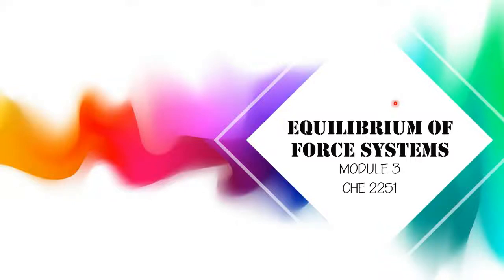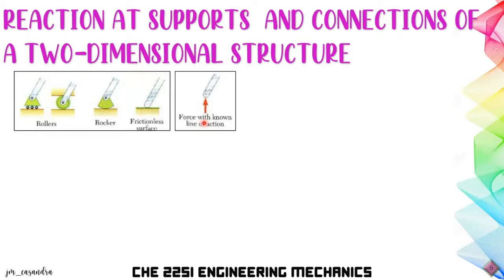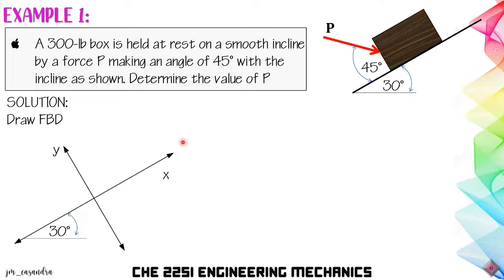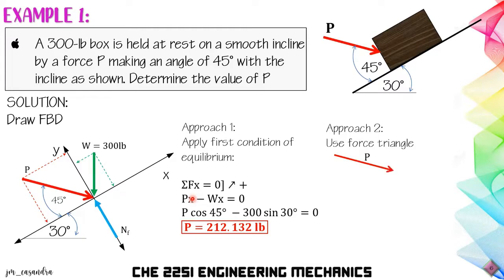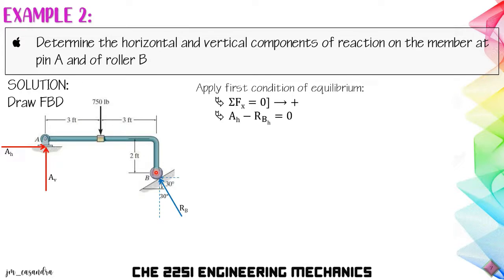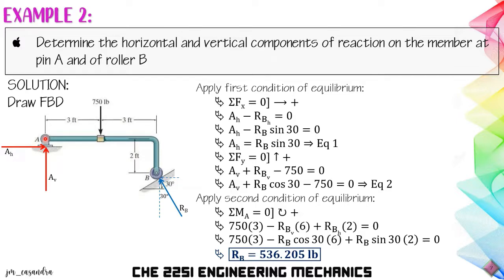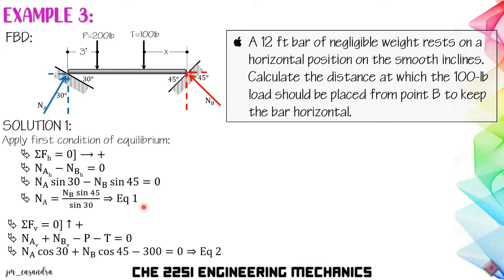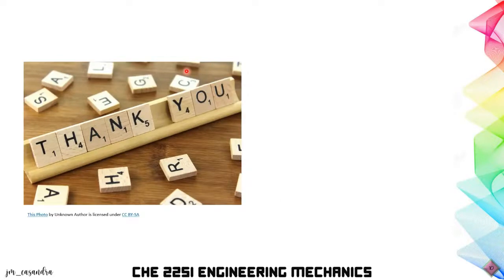CHE 2251 module 3